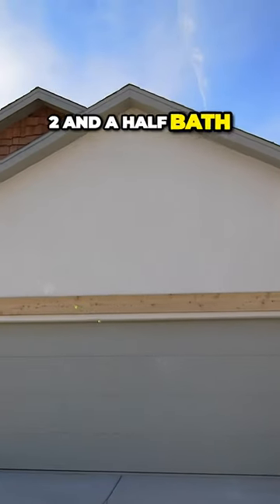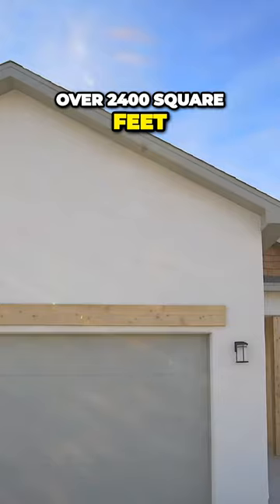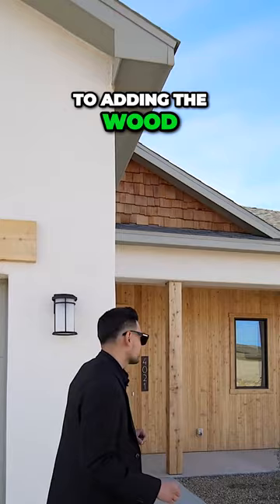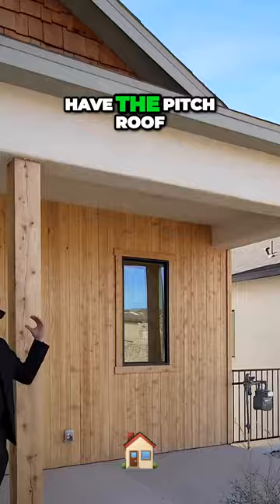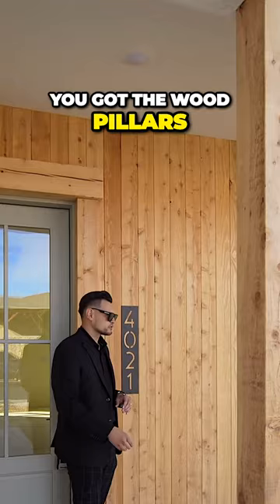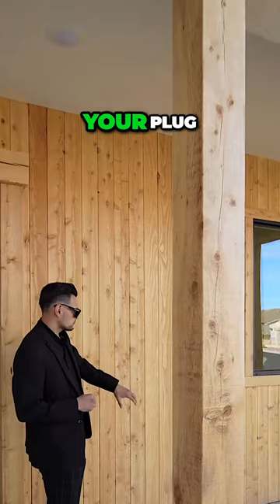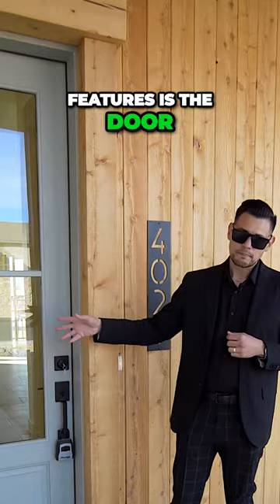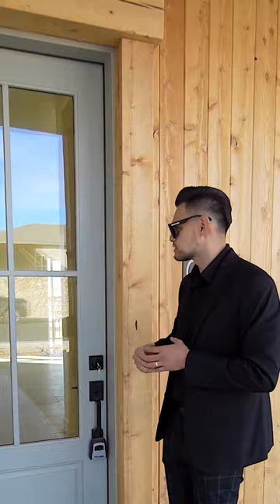Stunning Cedar Wood Home with Luxurious Touches Let's Explore! Las Cruces Homes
4 bed 2 and a half bath It's a little bit over 2400 square feet The exterior they did an amazing job with the wood

We are grateful for your consideration and look forward to the chance to support you in your real estate journey. Keep an eye out for more captivating home tours in the beautiful Las Cruces, New Mexico. Your trust and interest are highly valued. Thank you.

NewHomes101

100 Apache Brave St.

Rio Grande
Organ Mountains
Organ Mountain